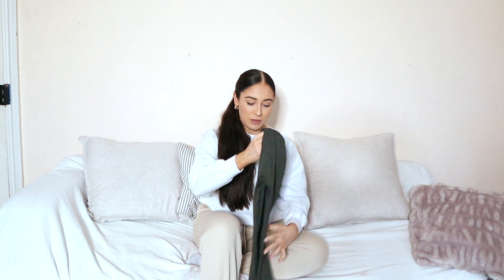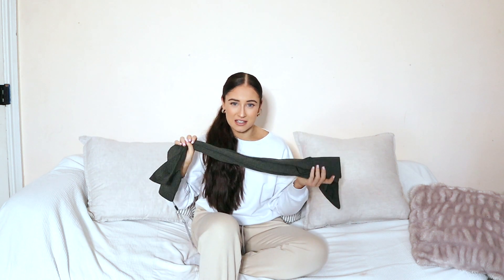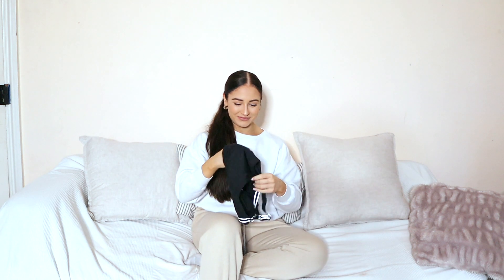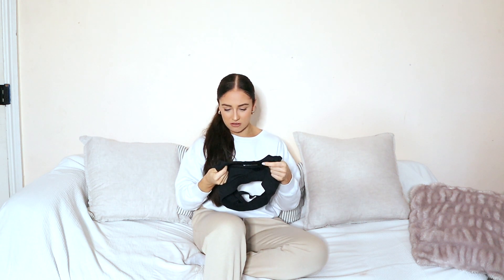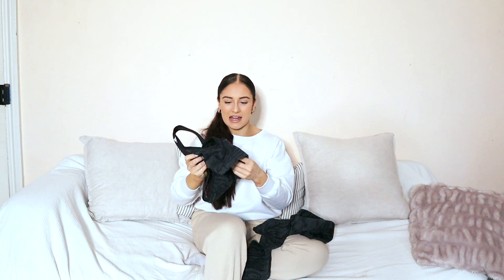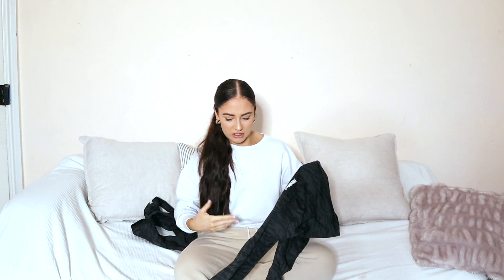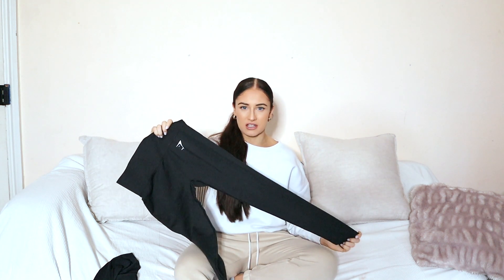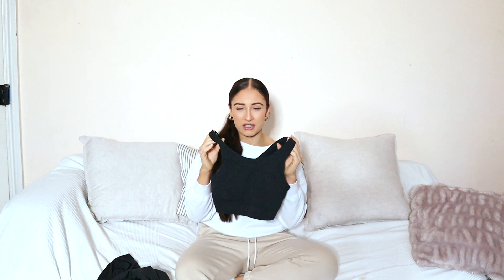MY FAVOURITE GYMSHARK ITEMS!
Items Mentioned 💛